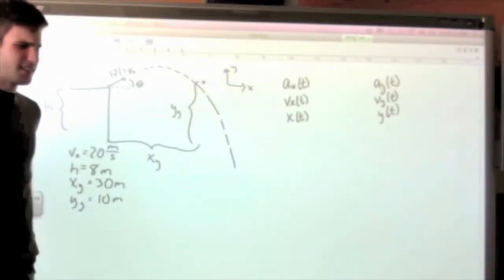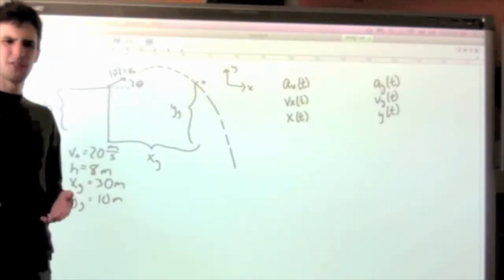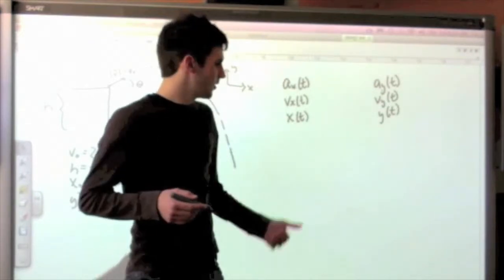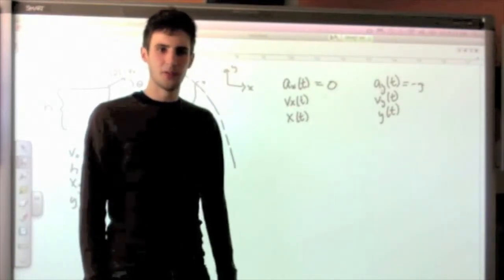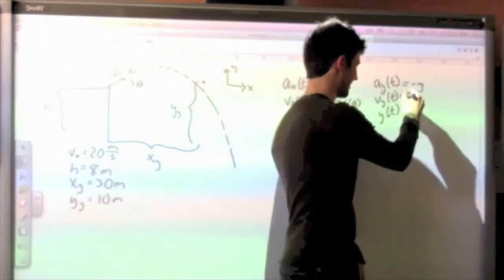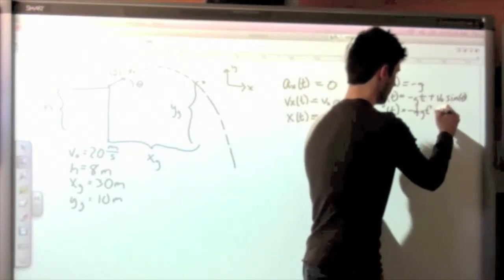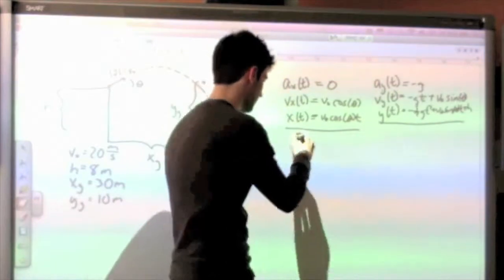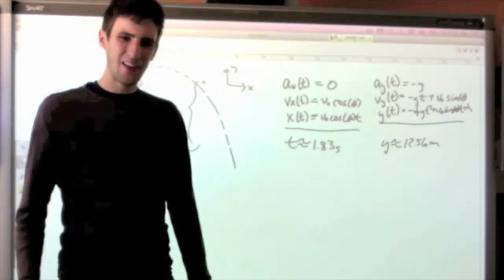Projectile Motion- Physics CSI, Week 1- Mines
Physics 1 Core Supplemental Instruction Preview for Week 1

Content:
Projectile Motion and Calculations